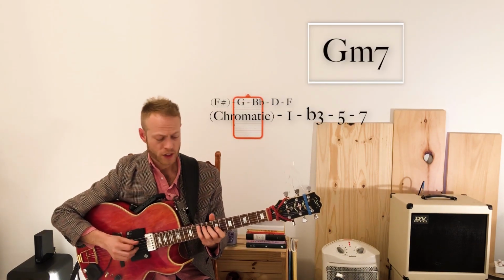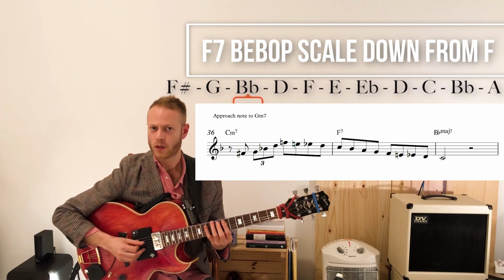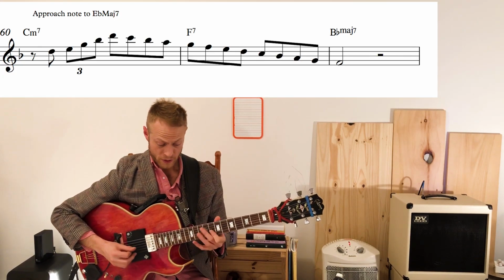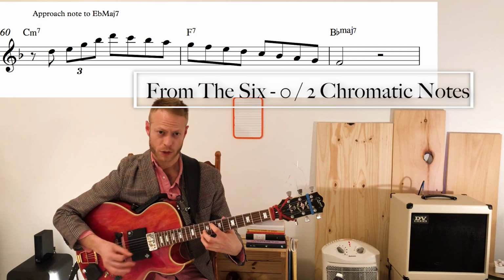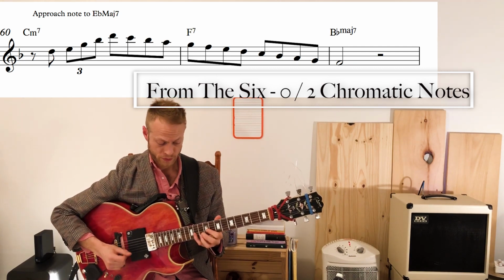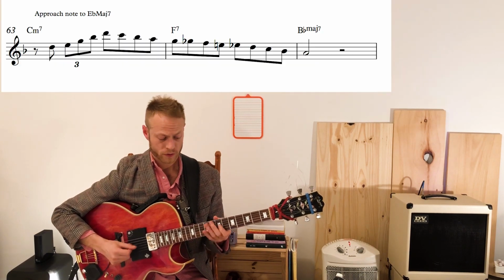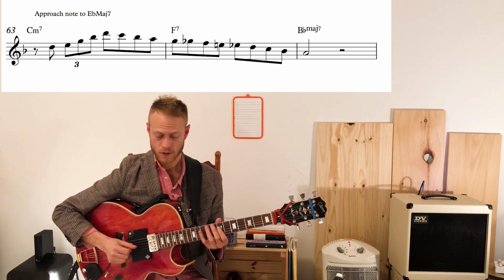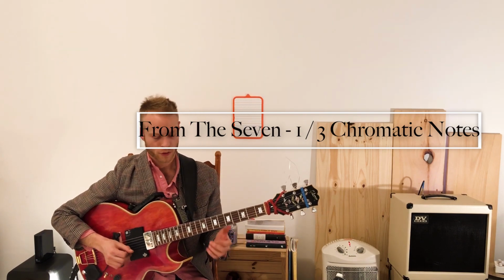How to play bebop | Jazz Solo | part 2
How to play jazz solo with bebop. I'll explain how to articulate the chords so you really play the changes. it's a great thing to practice! part 2

🎸  My Jazz Blues Course!